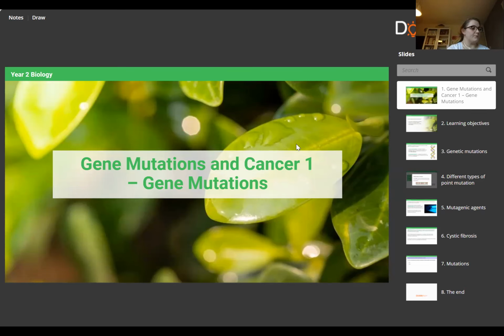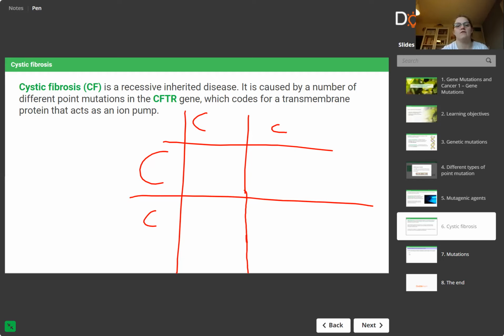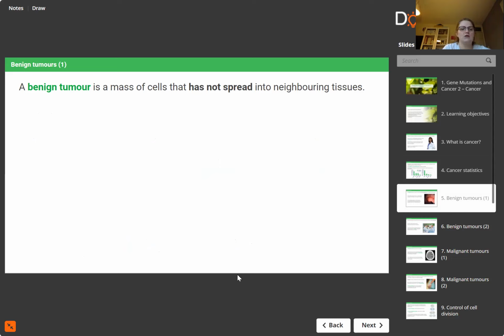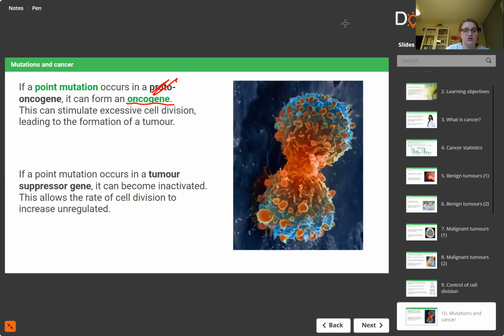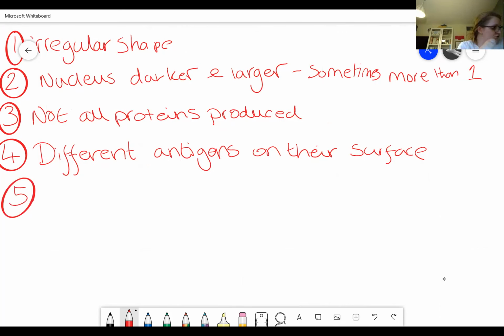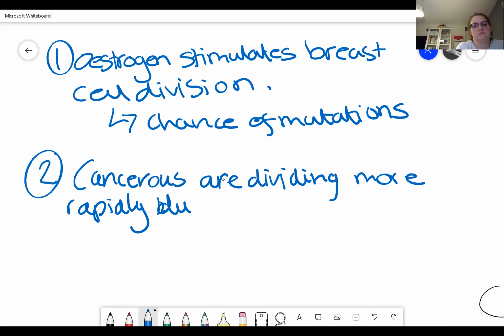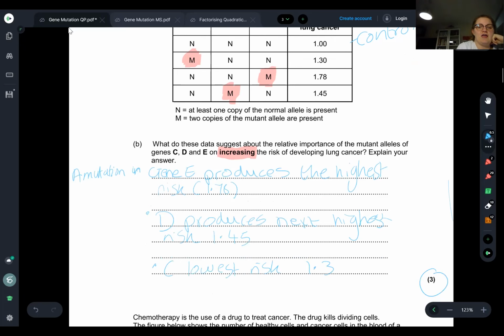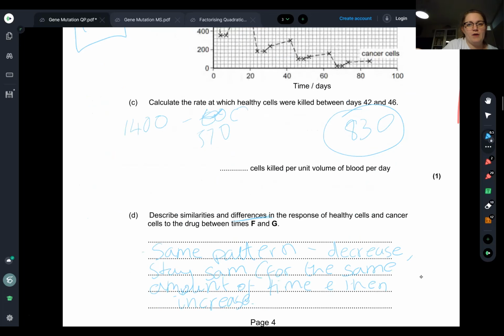Mutations and Cancer